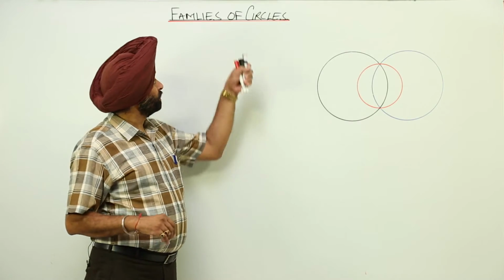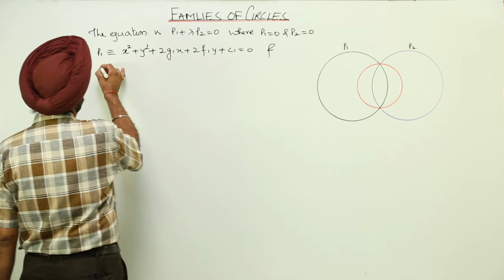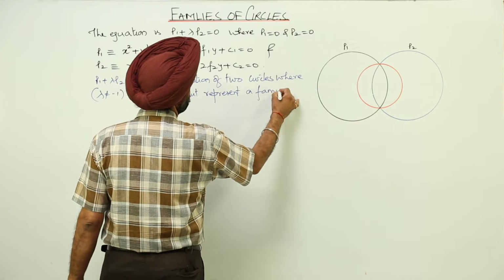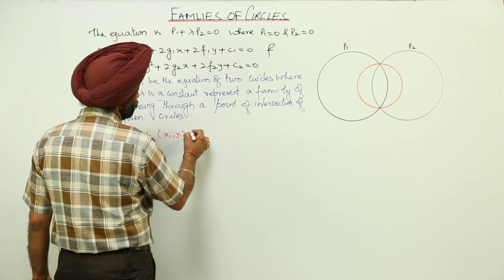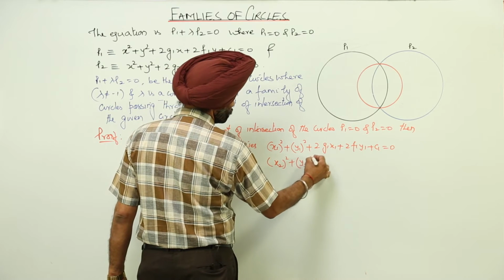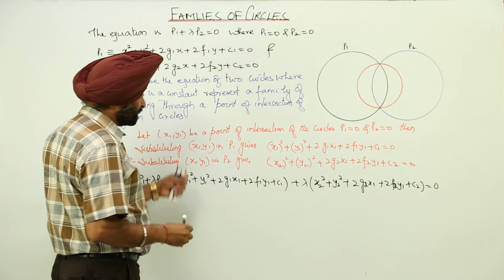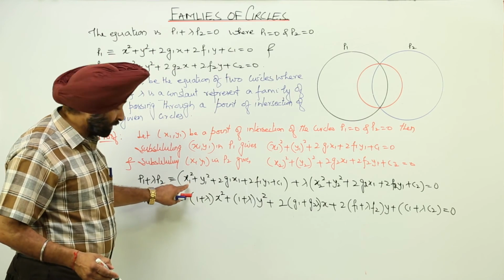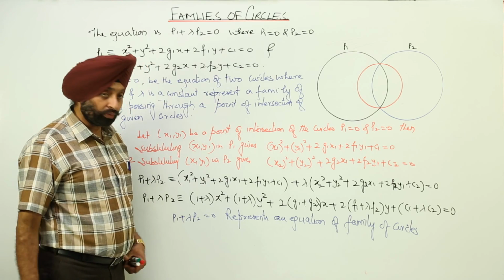MUST SEE FREE ONLINE l ICSE CLASS 11 MATH l The Circles | Families of Circles l L46